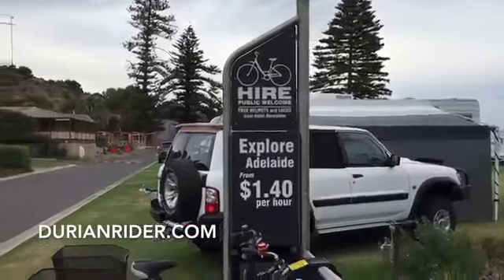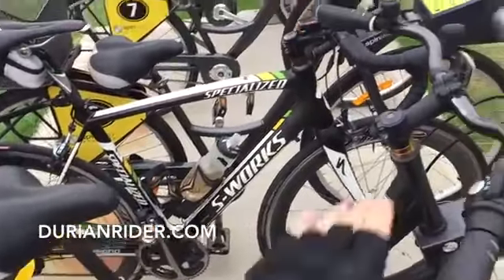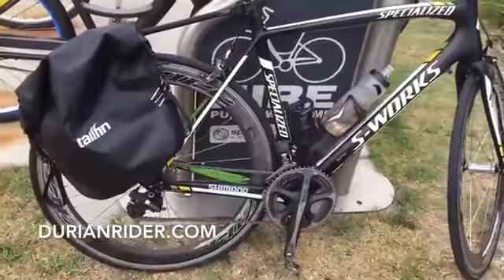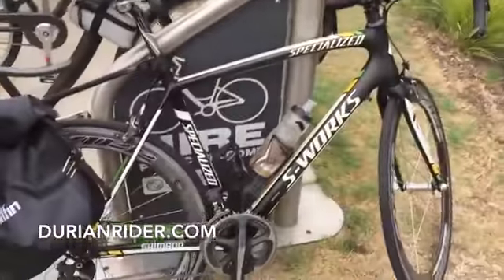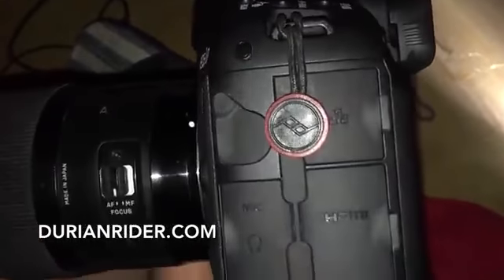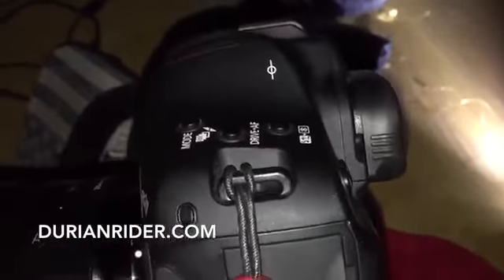Peter Sagan Tried To Steal My Girlfriend Plus Other Tour Down Under Highlights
Source publish date: 2018 Feb 16